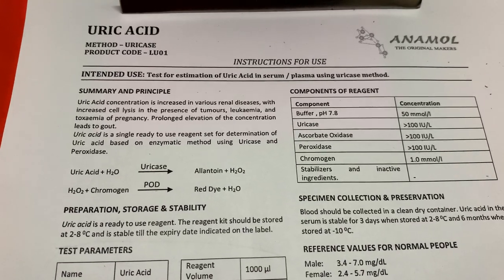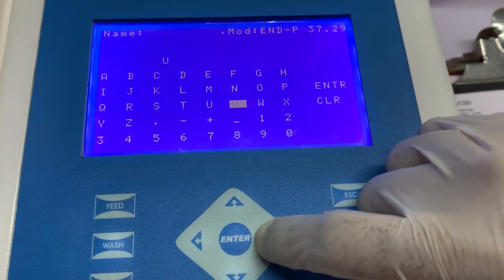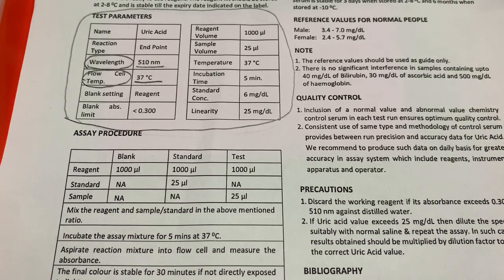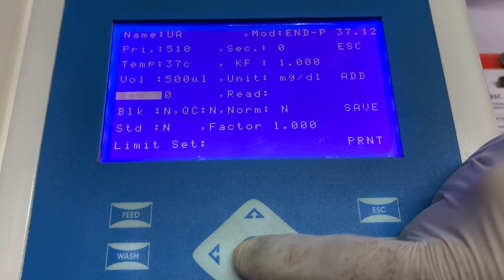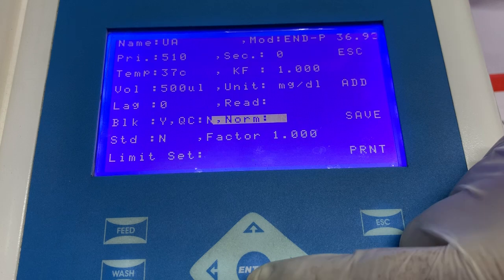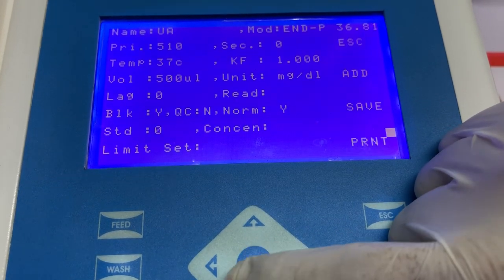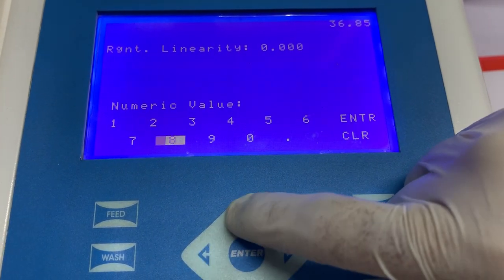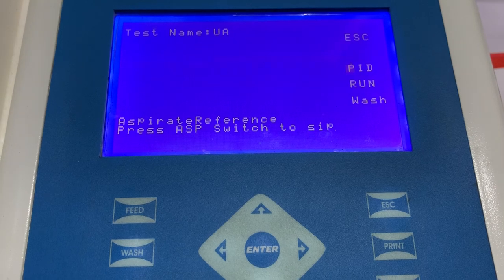URIC ACID Programming Video | How To Program Uric Acid Test.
Uric Acid Test Programming

This video describes How to program Uric Acid on any semi auto biochemistry analyzer.

This video may be useful when:

1. When you use Anamol's kit first time.
2. When you use any new company's kit first time.
3. When existing program is corrupt and is giving error in patient results.